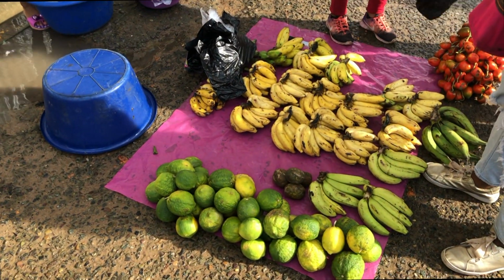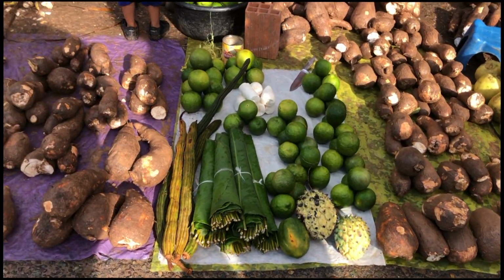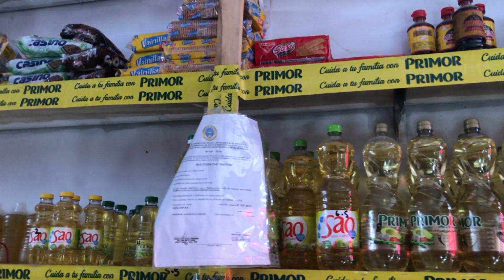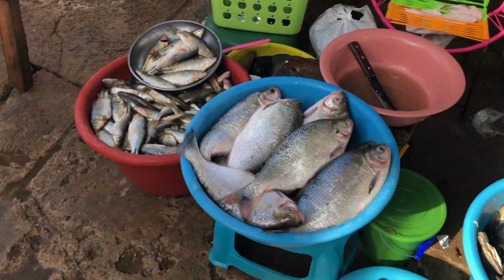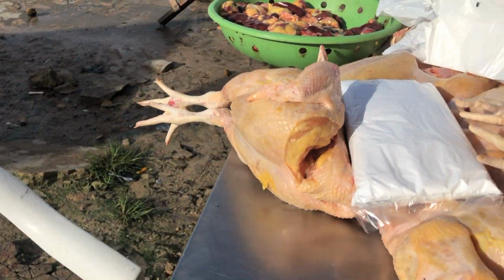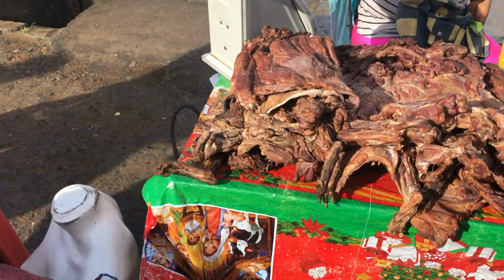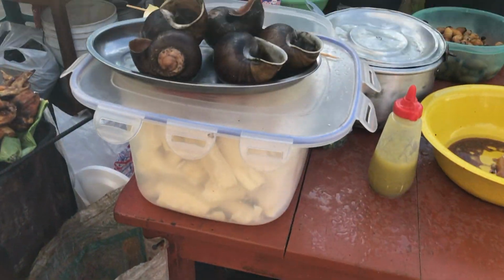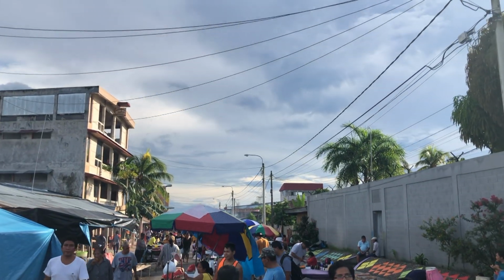Going to an Outdoor Market in the Amazon Jungle!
In this video, I take you guys to one of our outdoor markets where I buy my groceries! I find some pretty crazy things like quail eggs, crocodile, jungle rat, and of course, grub worms! Hope you guys enjoy! :)